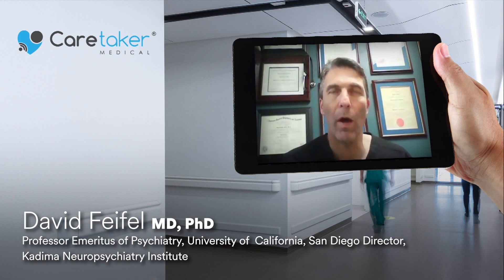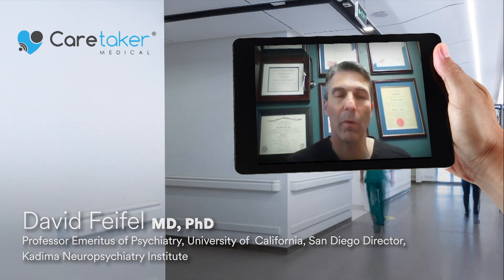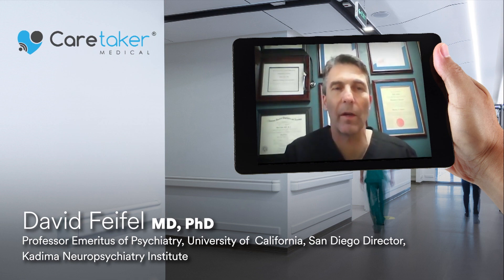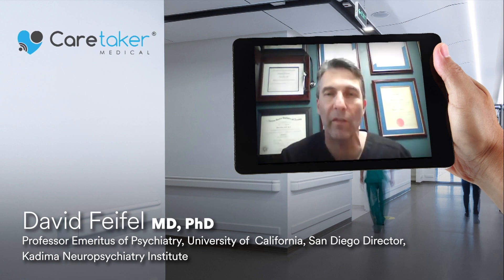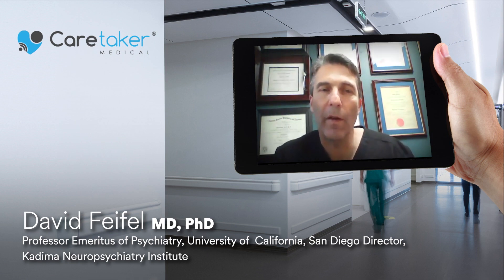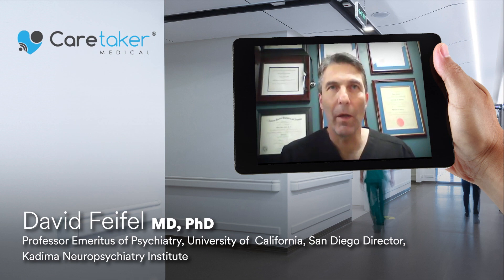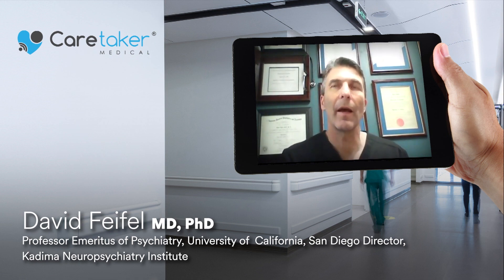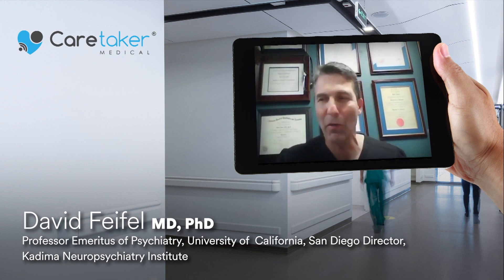David Feifel Continuous Wireless Patient Monitoring in Neuropsychiatry and Ketamine Clinics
US FDA, CE, ISO CERTIFIED WEARABLE VITAL SIGNS MONITOR